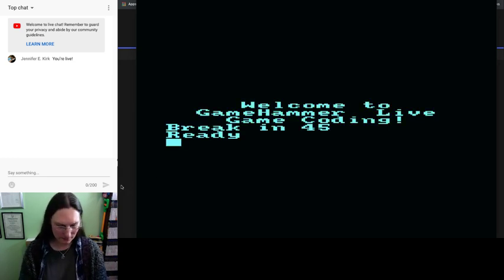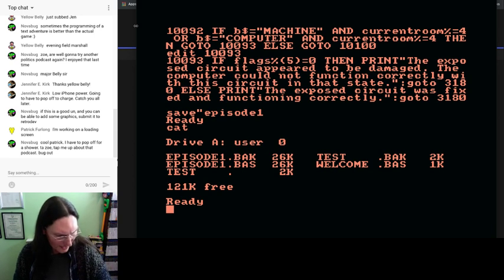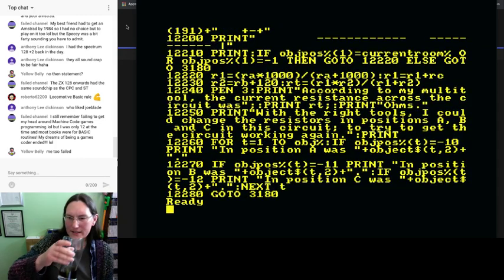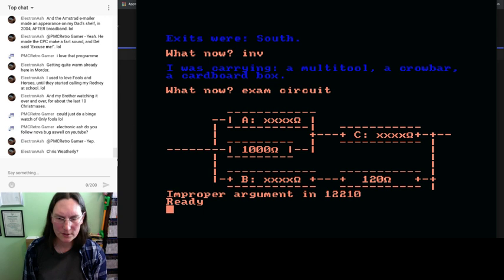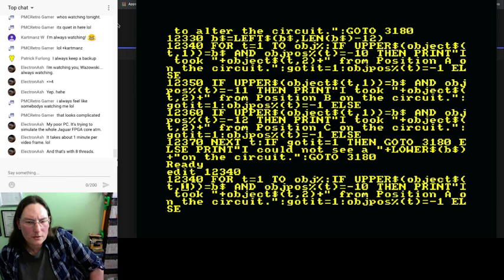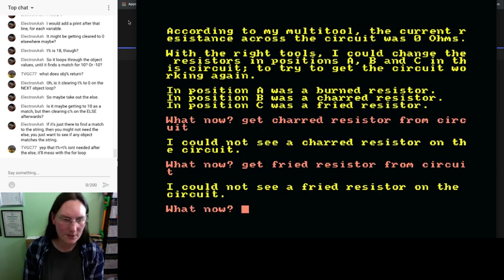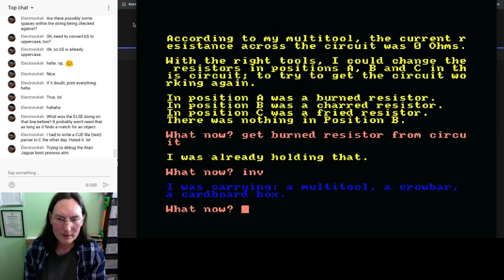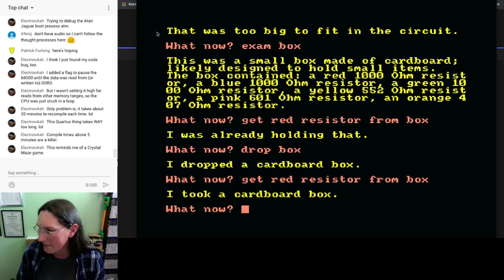Live Game Coding! (episode 7) - GameHammer Live!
Today Zoë is going to write an entire adventure game on the Amstrad CPC - live on air!